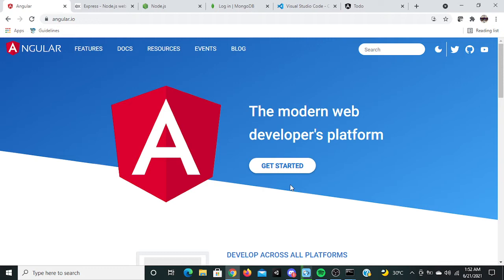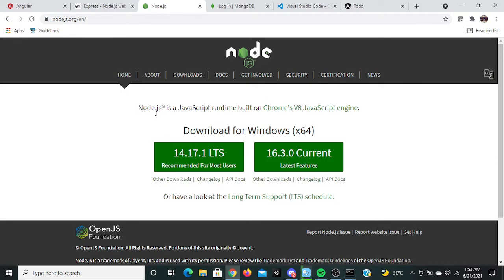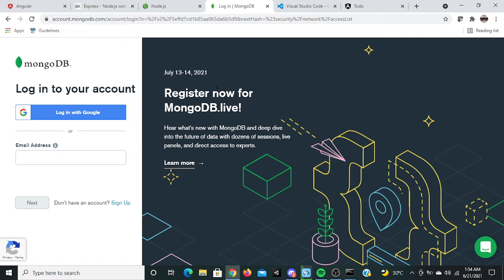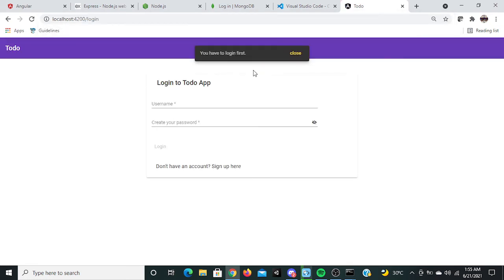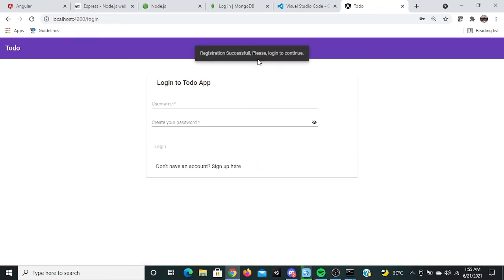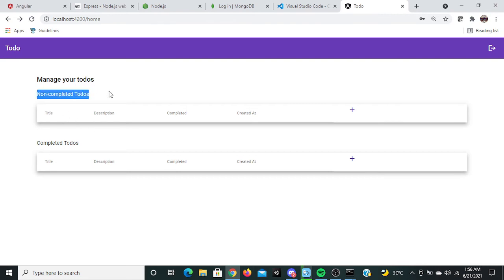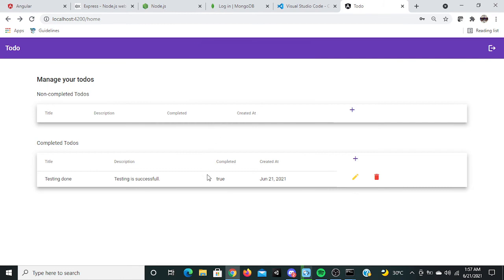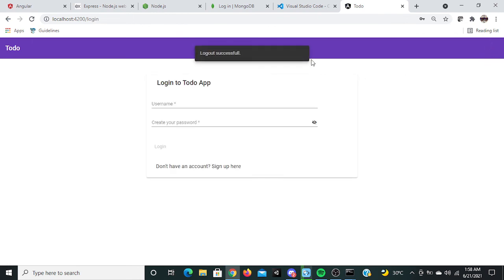Build a To-do management application using the MEAN stack. (Demo and Intro) Angular and Node js.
We will be building a To-do management application using the MEAN stack. Mongo db, Express js, Angular and Node js. This is the intro and demo of the application we will be building.

The tutorial I will be uploading is a live stream from my twitch channel. Thanks.